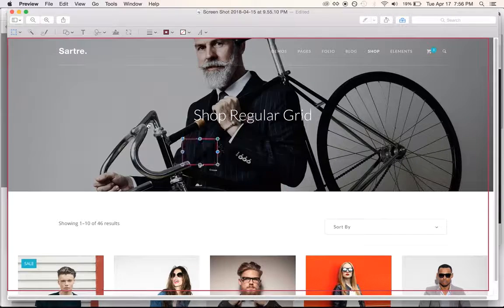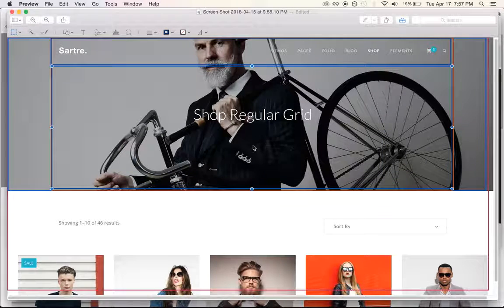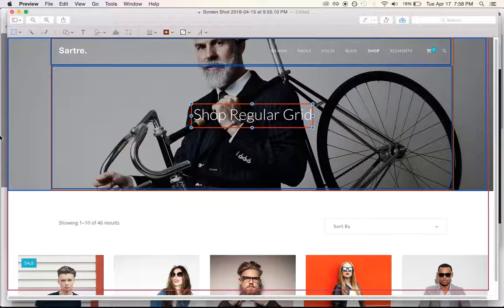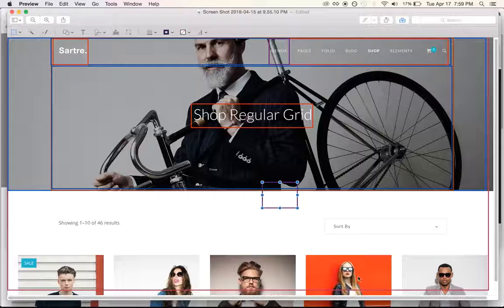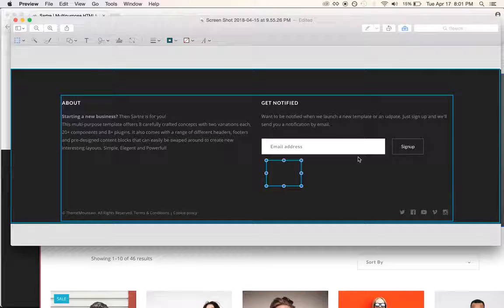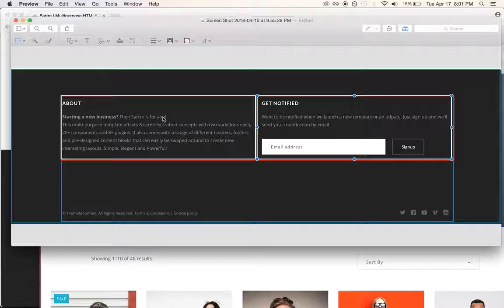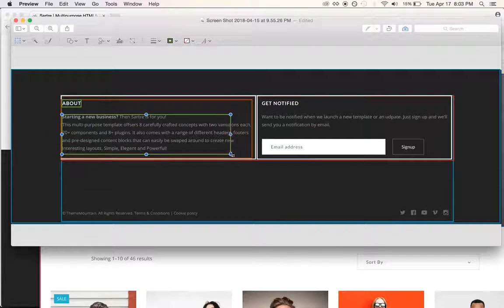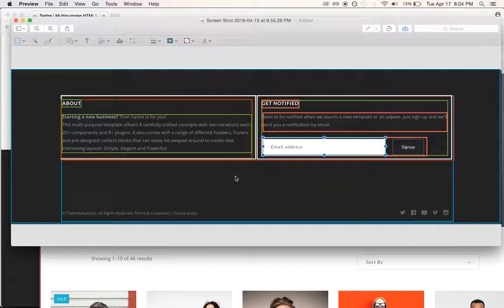From Website Design to HTML/CSS, pt. 1 of 2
Having a simple system helps. In this video, I go over a commonly used approach to grok the HTML/CSS structure of a layout just by breaking down the design into smaller and smaller components.